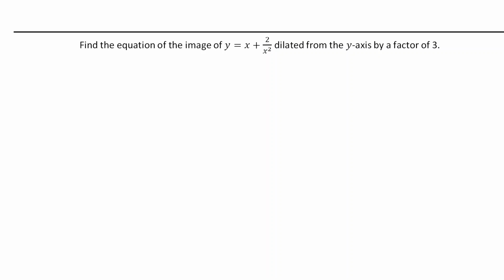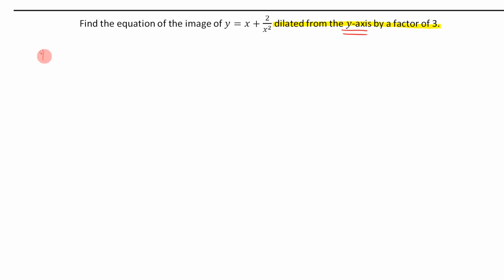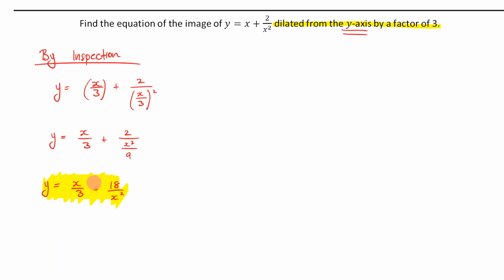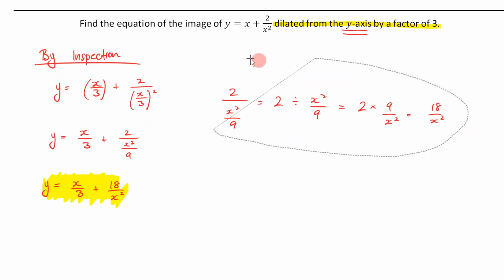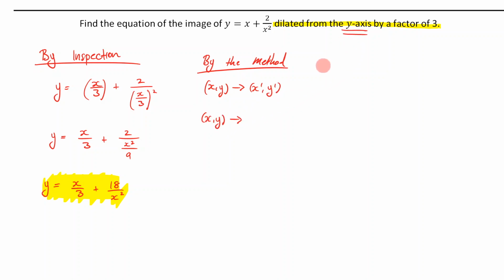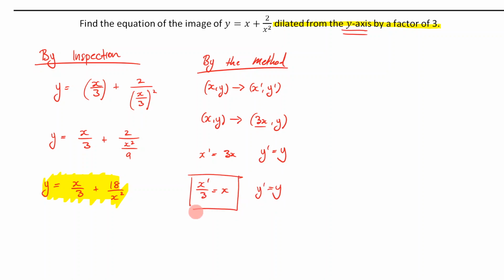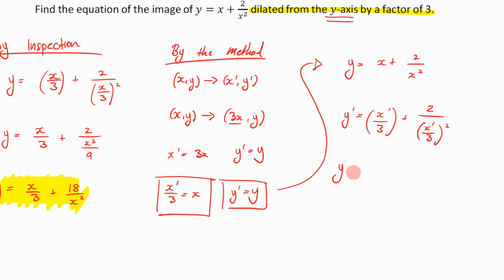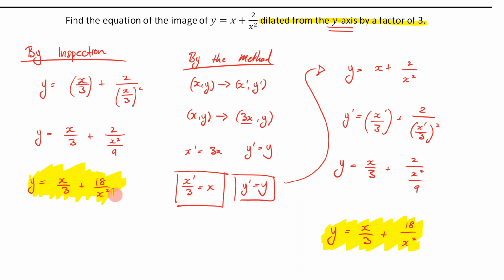Part 4 - Dilation - Example 2 (7B)